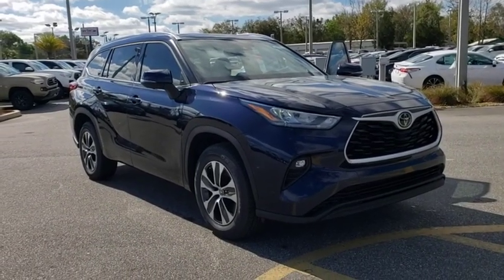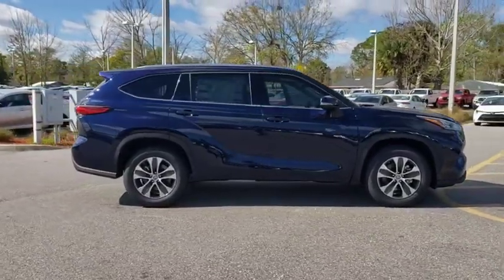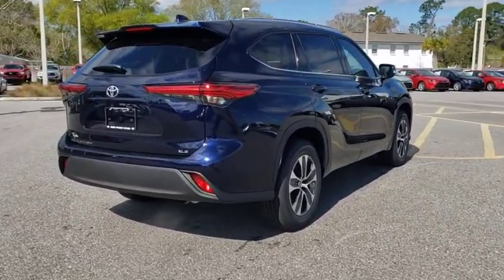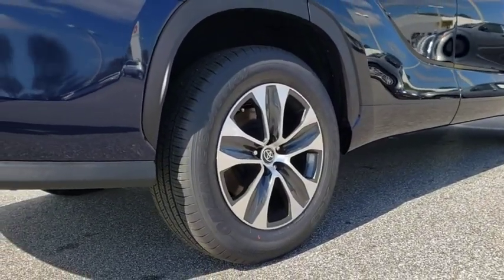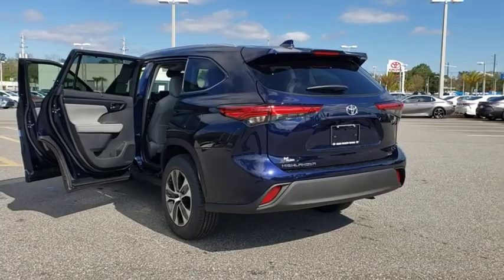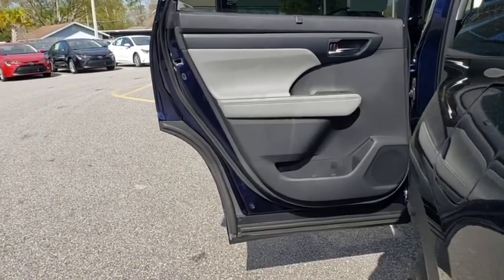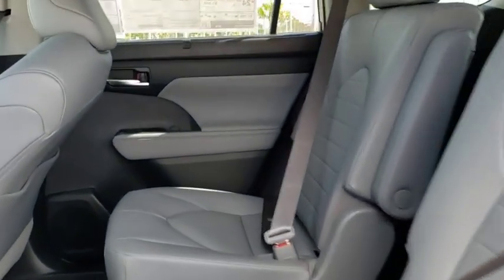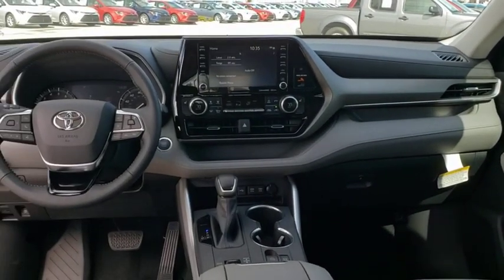2020 Toyota Highlander Jacksonville Beach, Orange Park, Middleburg, Macclenny, Callahan T200883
New 2020 Toyota Highlander available in Jacksonville, Florida at Ernie Palmer Toyota. Servicing the Jacksonville Beach, Orange Park, Middleburg, Macclenny, Callahan, FL area.

Recent Arrival! 21/29 City/Highway MPG Bluprint 2020 Toyota Highlander XLE 3.5L V6 DOHCbrbrAwards:br  * ALG Residual Value Awards